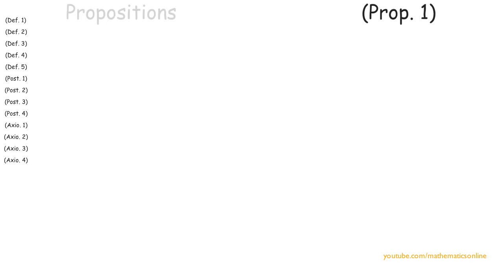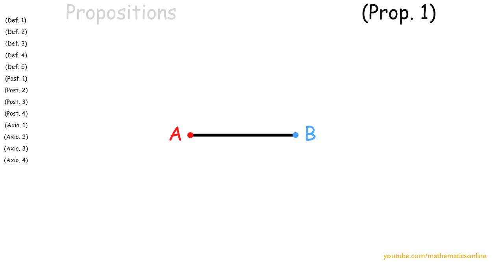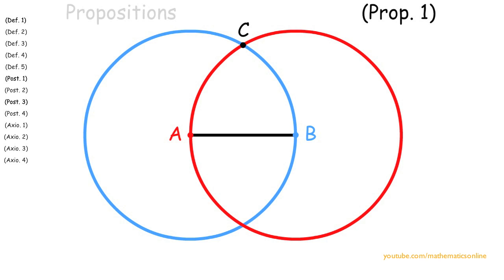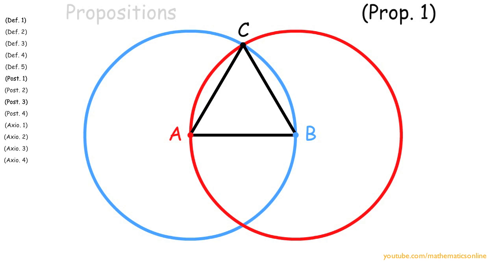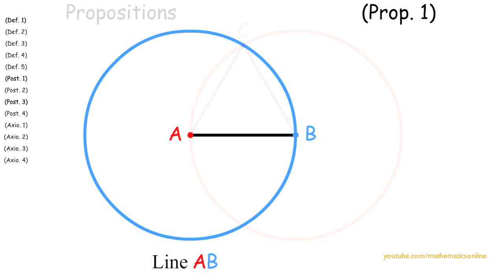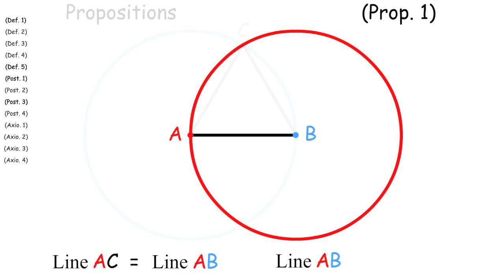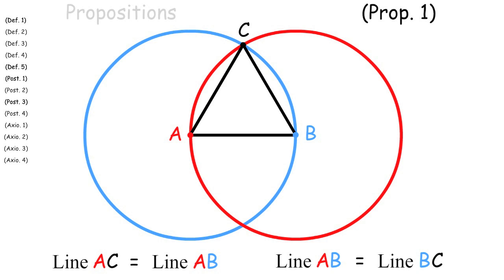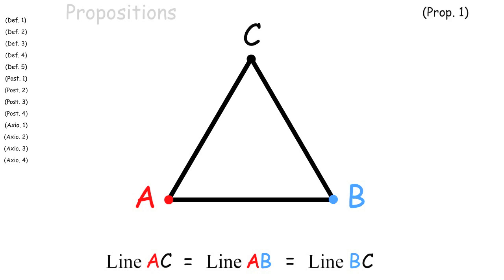Euclid's elements: proposition 1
Euclid's Elements Book 1
With any straight line you can always create a perfect equilateral triangle. To construct an equilateral triangle on a given finite straight line. Let AB be the given finite straight line. It is required to construct an equilateral triangle on the straight line AB.

Learn step-by-step here:
soming soon!